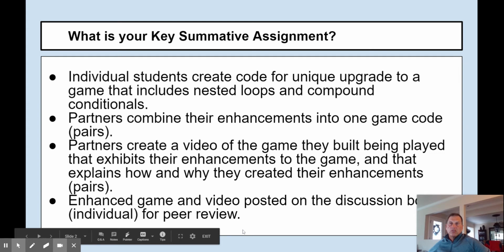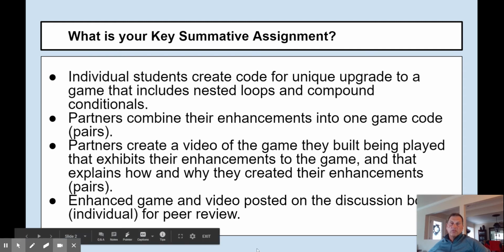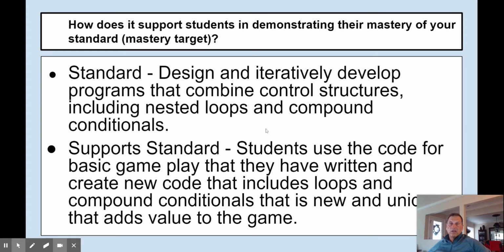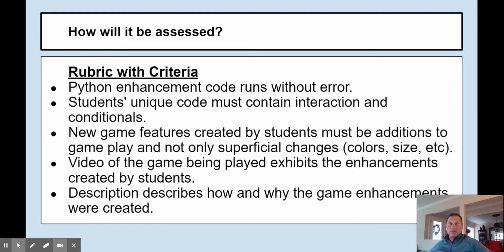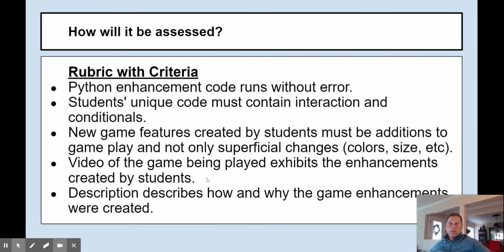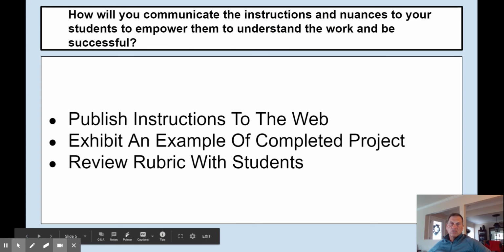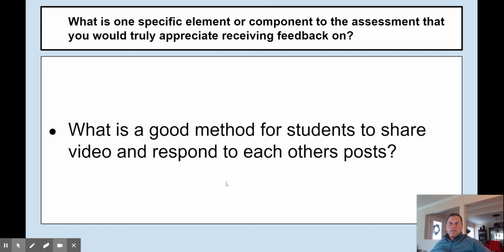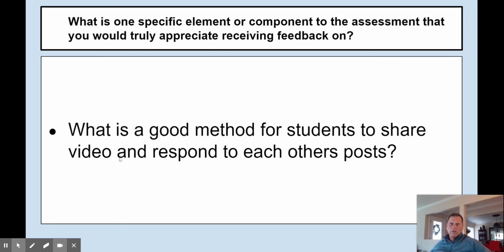Solis Week 5 Discussion Video